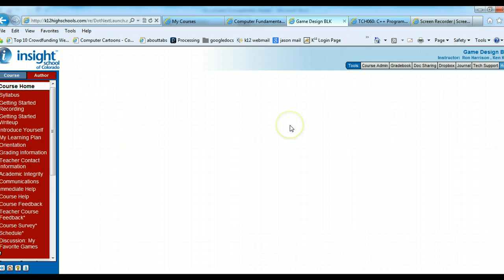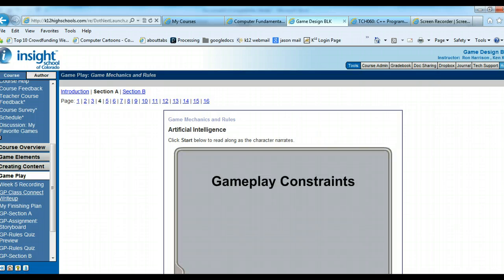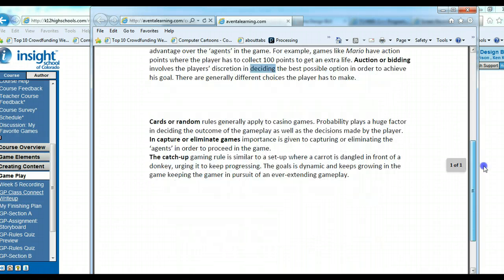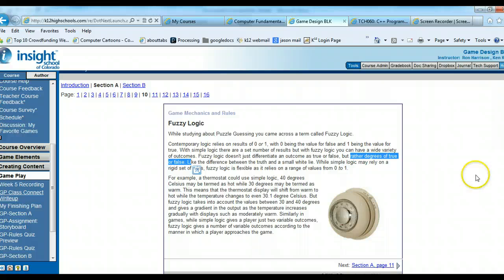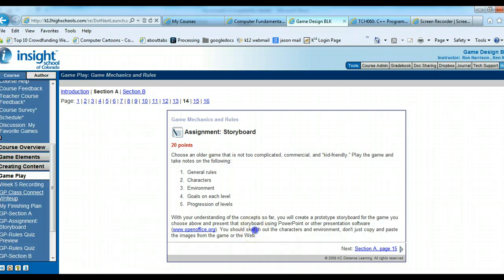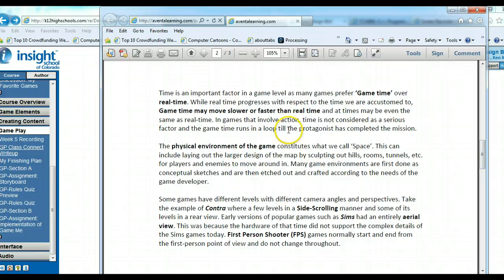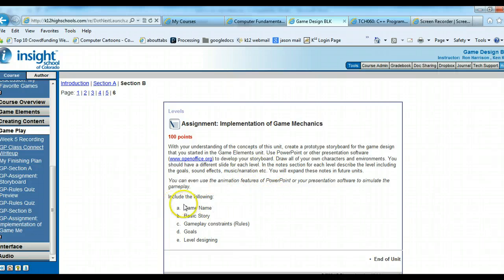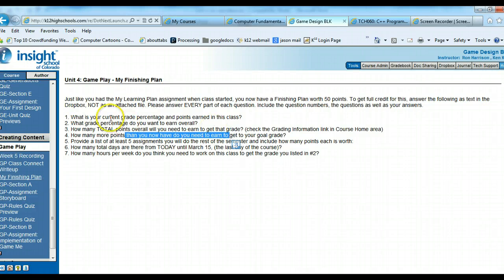Game Design: Week Lesson recording Game Play unit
This recording shows you how to do the  work in the Game Play unit.